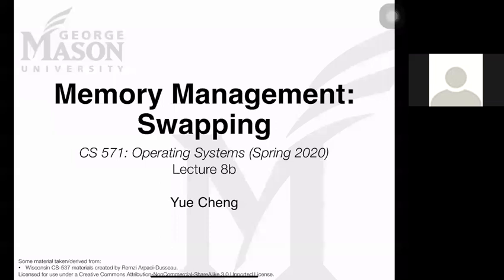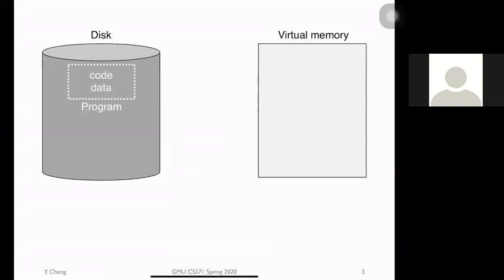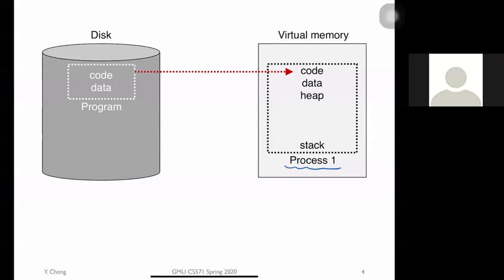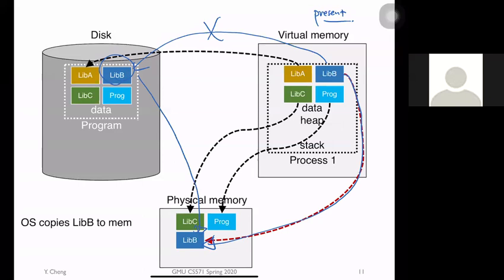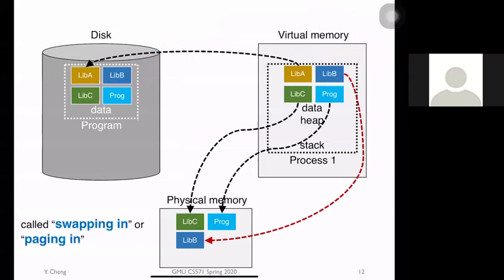CS 571: Lecture 8b-1: Memory Management (Beyond physical memory: swapping basics)